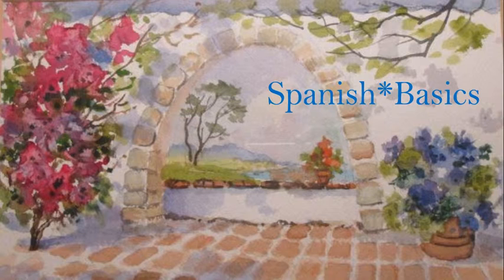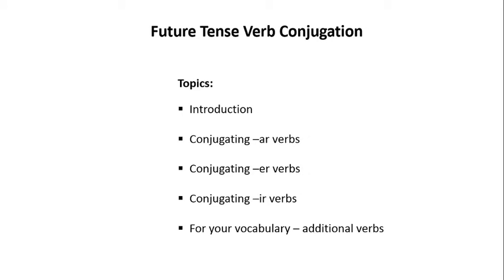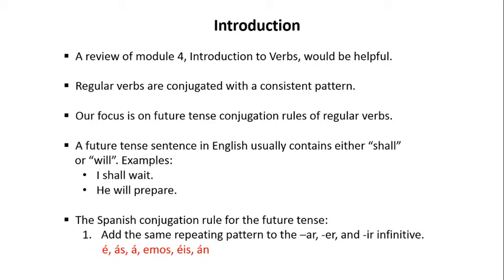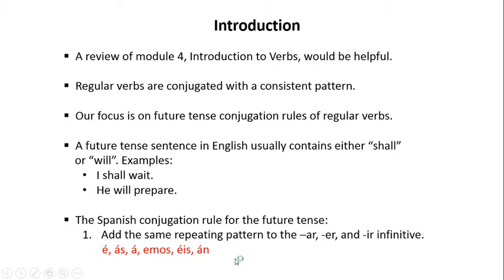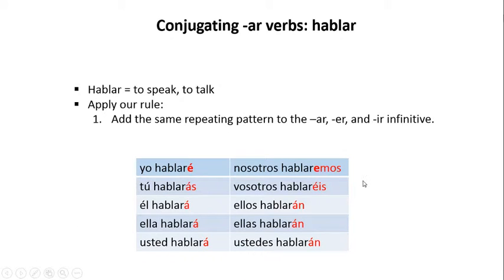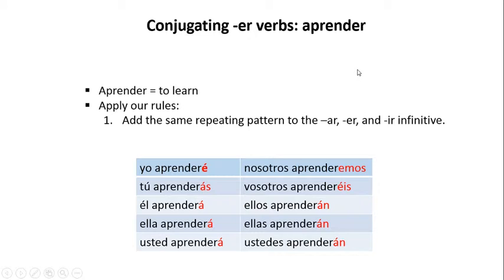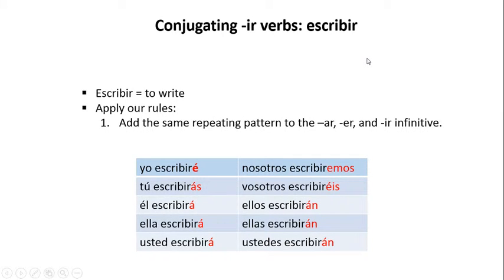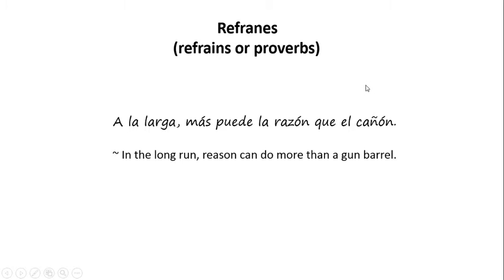Spanish Basics: Future Tense Verb Conjugation Module 9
This module is for beginners to the Spanish language. The module tutors the student on conjugating in the future tense.